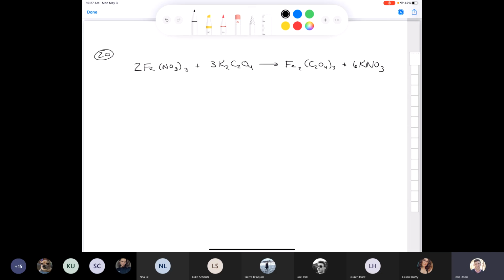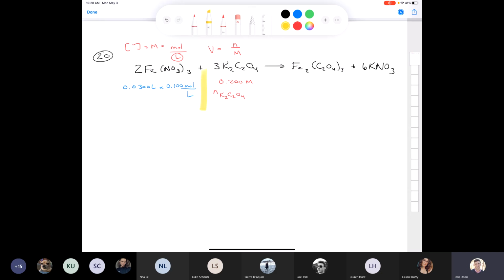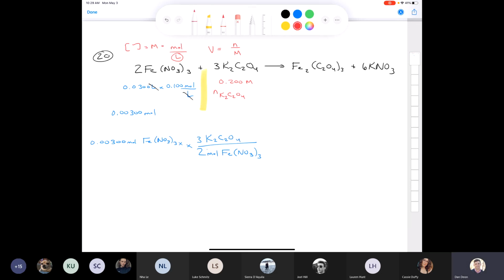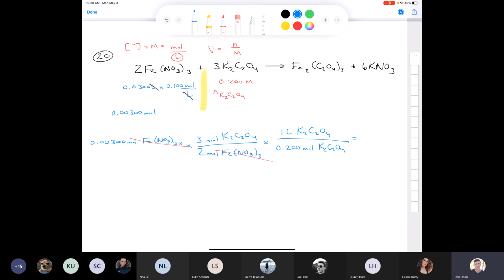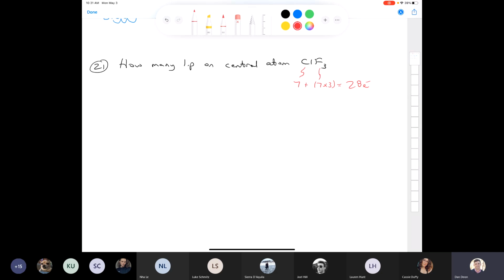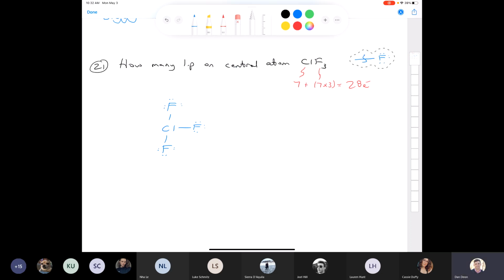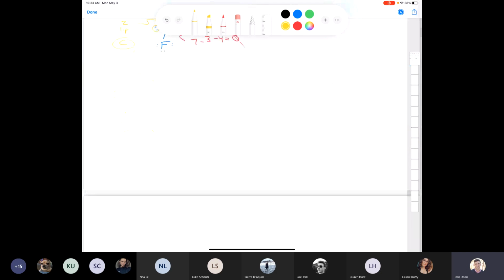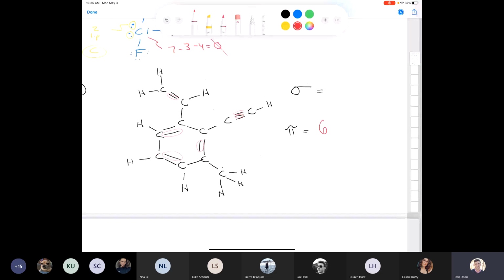CHEM 1411 Lecture May 3, 2021 PART 2